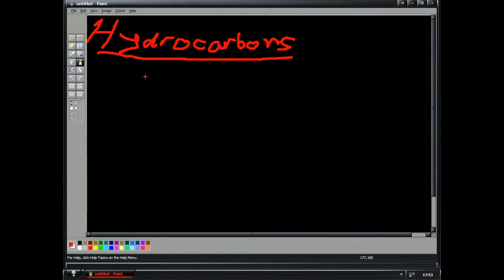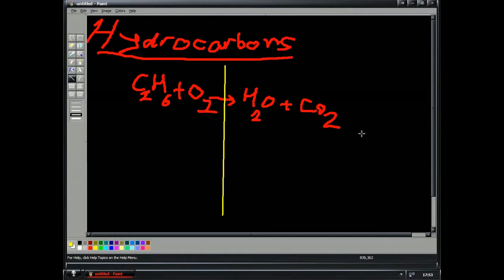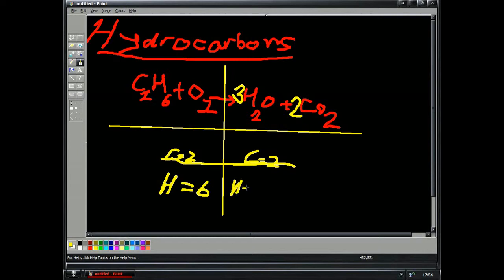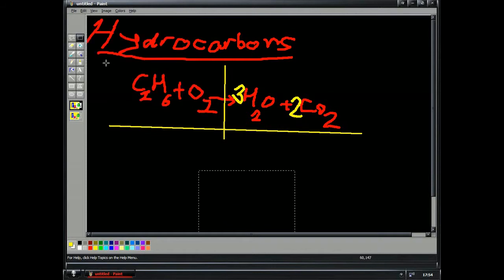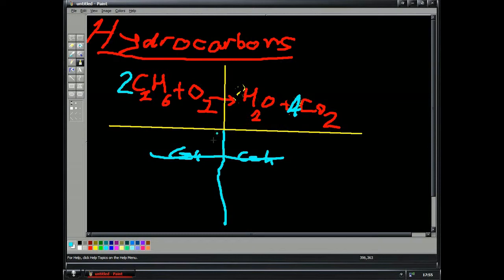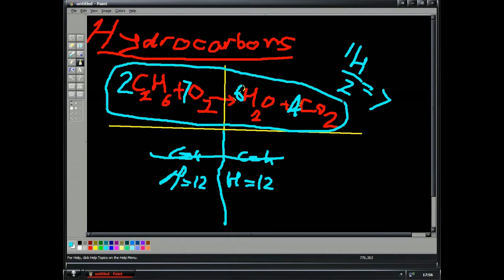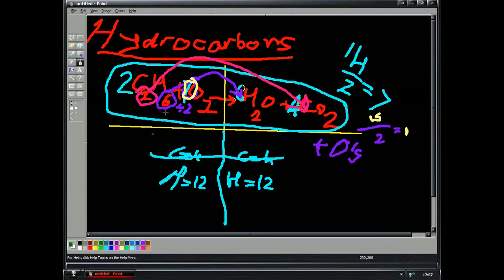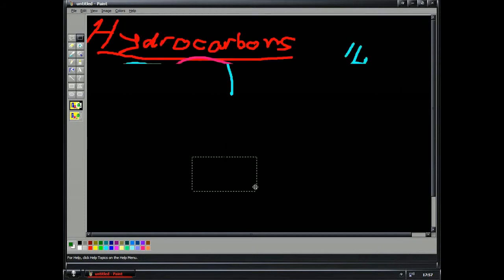How to balance hydrocarbon combustion reactions EASILY!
Hope u learned something :), good luck with your exams if u r watching this for exam reasons.